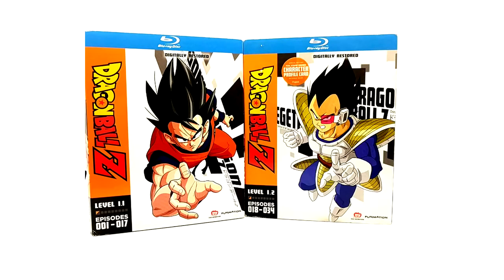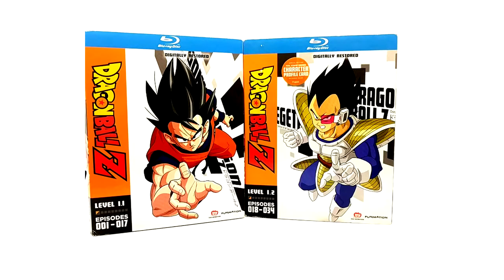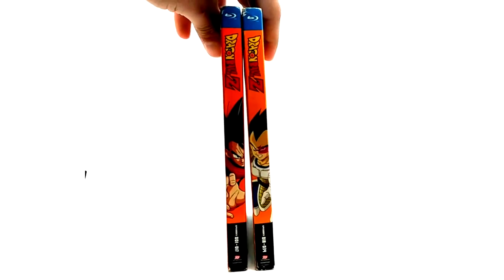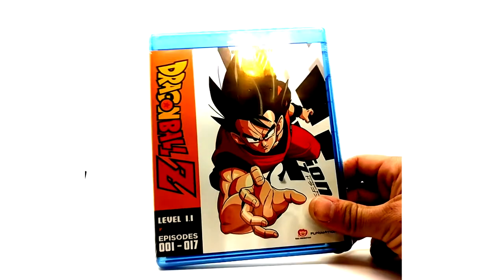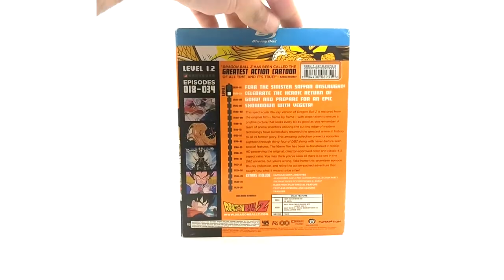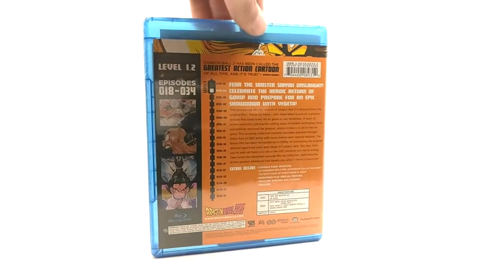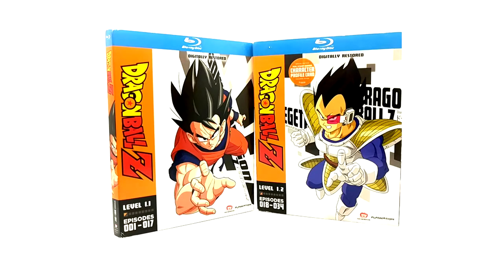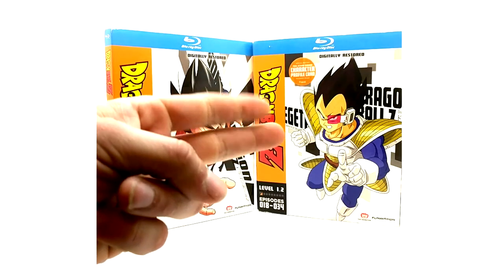Dragon Ball Z LEVEL SETS | Product Review #8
Today we will be reviewing the rare discontinued Level sets from DBZ.